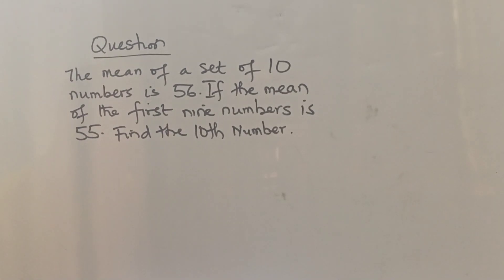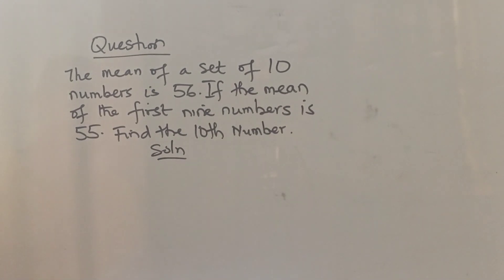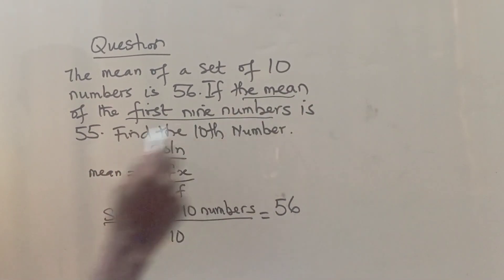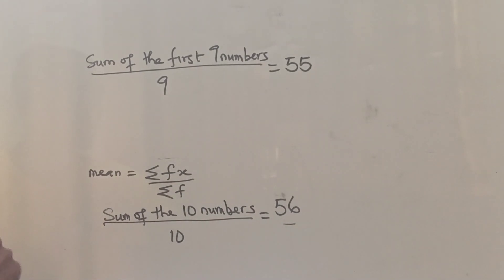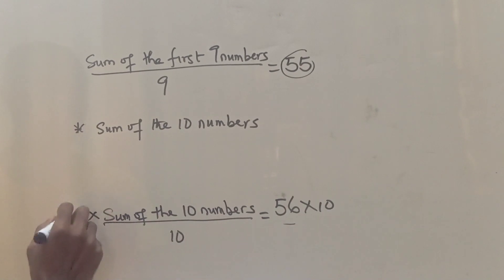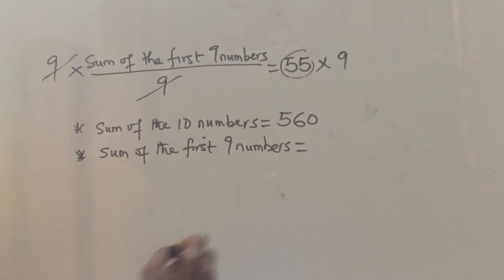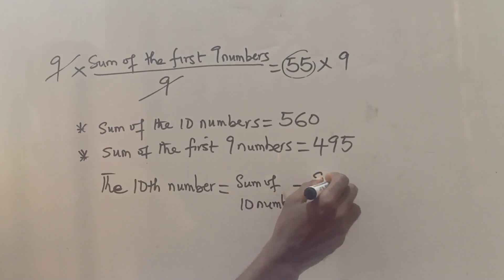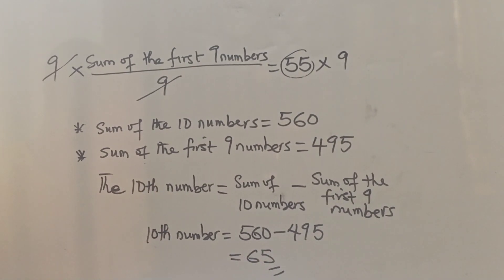STATISTICS 5: PROBLEM ON MEAN WAEC 2022